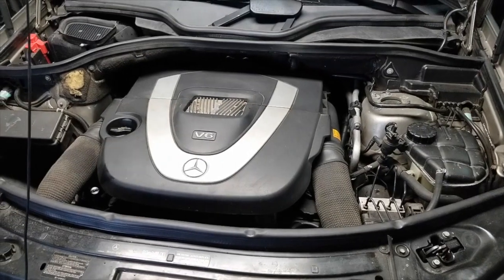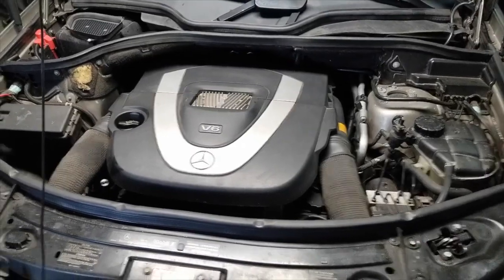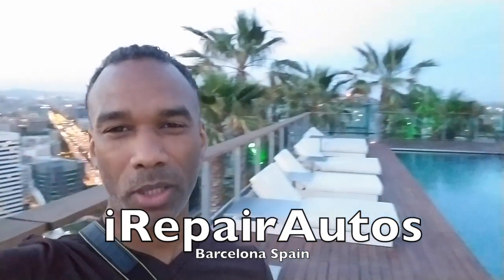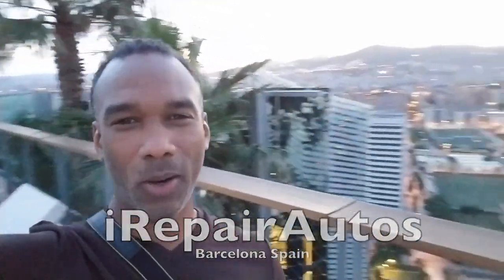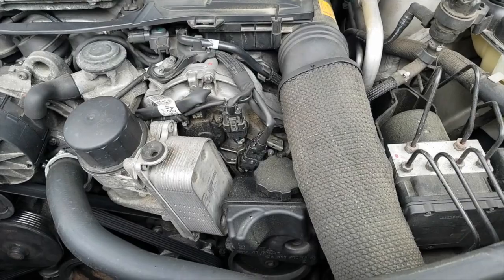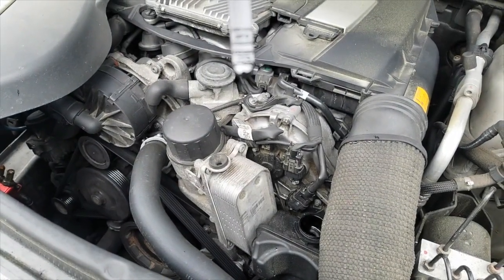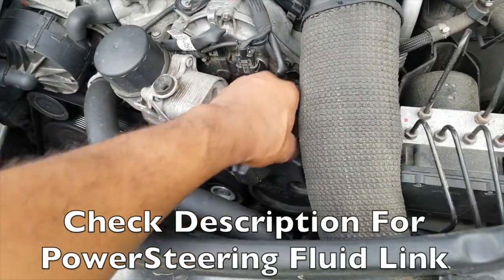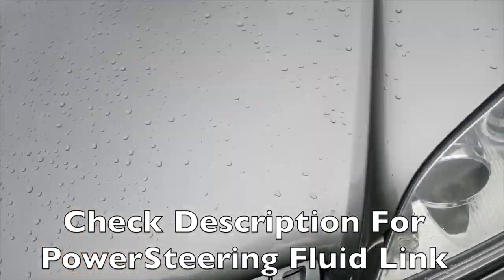Mercedes Power Steering Noise Problem Solved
When you turn the steering wheel on your Mercedes-Benz you may hear a loud squeaking or weird whining noise. The noise is a common problem, with Mercedes Benz E-Class, S-Class, C-Class, and ML-Class and it is most noticeable when you first start up the car. Typically the engine is cold. Can often be heard when you come to a stop. Generally, the noise is worse when you turn the steering wheel and goes away once you drive off. The power steering makes an unmistakable noise that the experienced mechanics can distinguish in a matter of seconds.

Rear Wheel Hub
Front/Rear Wheel Hub Bearing
ICarSoft Professional Scanner
Front Left/Right Sensors
Front Linkages

Power Steering Fluid
Mercedes Transmission Fluid
Mercedes Auxiliary Battery
Mercedes ML350 Fuel Pump
Mercedes Fuel Pump Cover Removal Tool